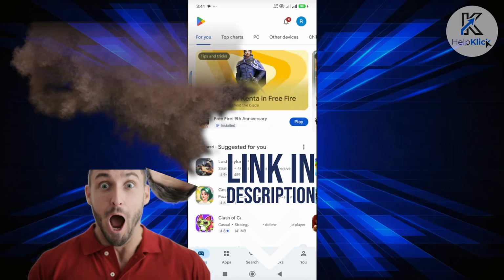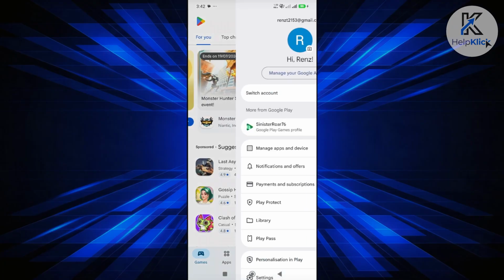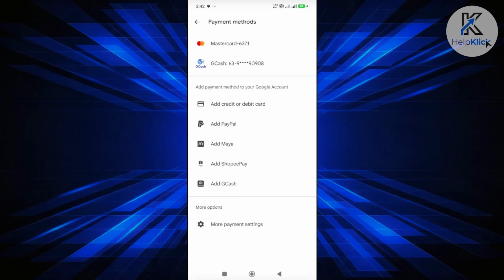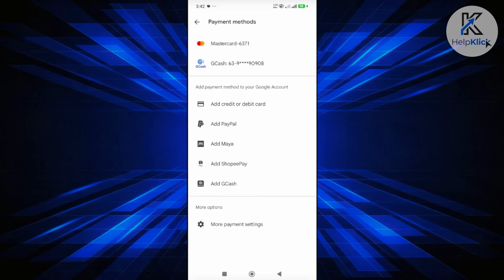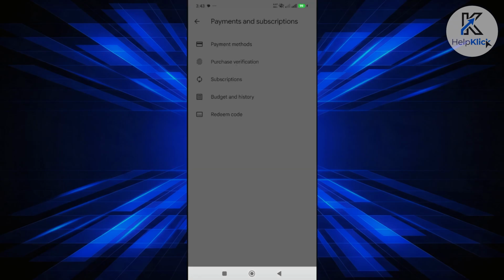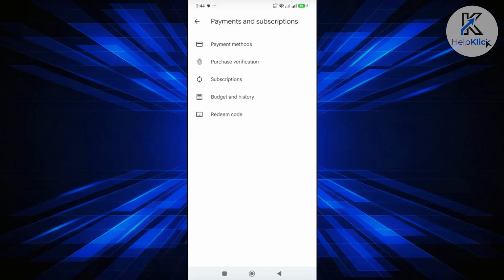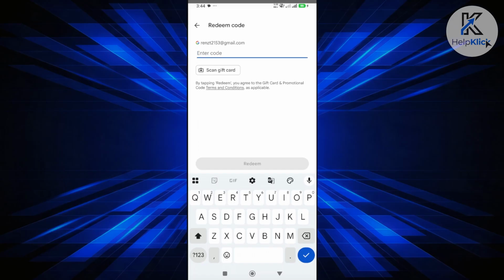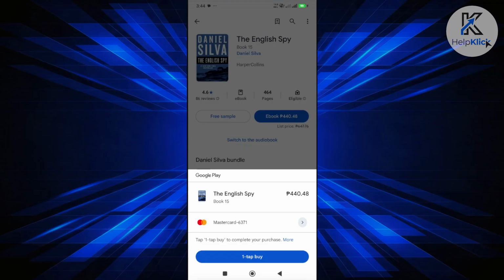How to Setup Google Play Store to Make Purchases (2026)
In this video, I show you how to set up your Google Play Store account so you can start making purchases safely and easily in 2026.
This quick step-by-step tutorial covers how to add a payment method to Google Play, setting up billing on Android for the first time, and why Google Play won't let me buy apps. Want to know how to link a credit card to your Google account for app purchases?